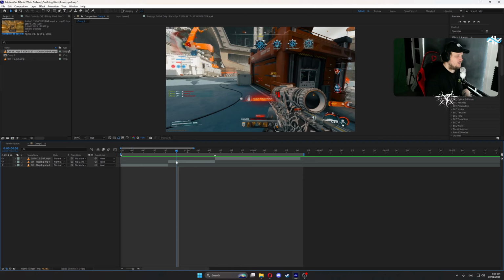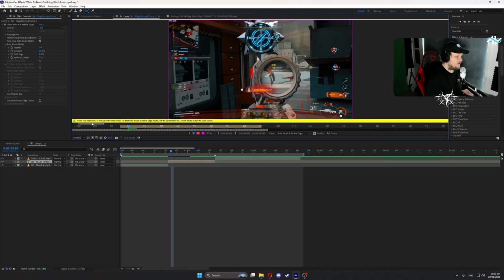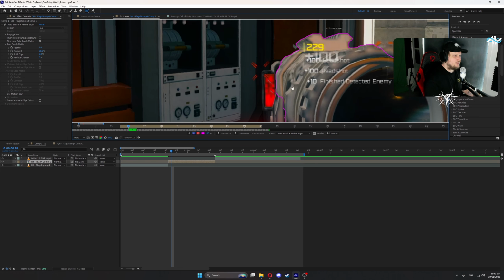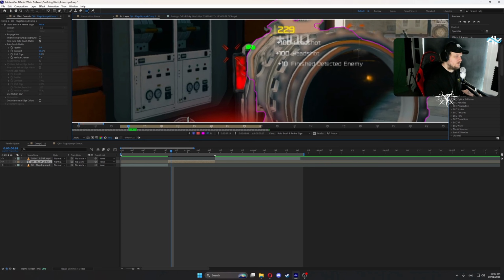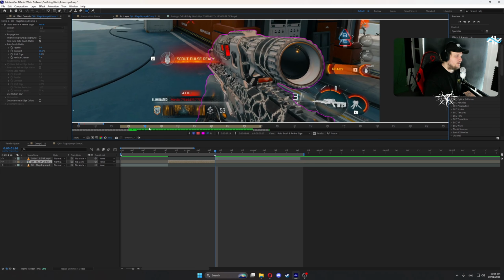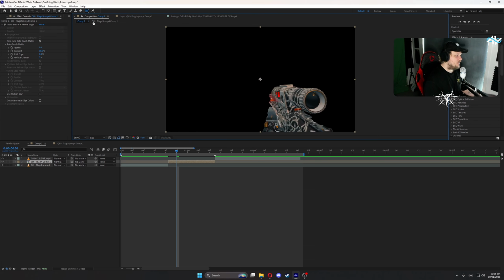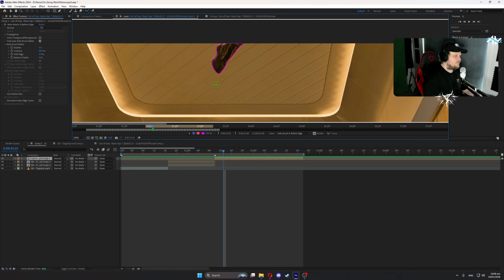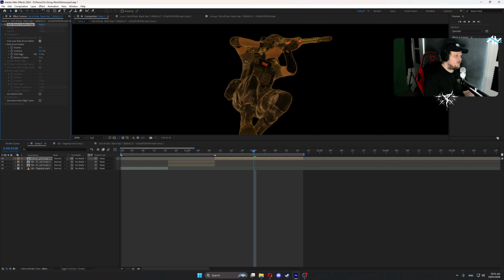Level Up Your COD Montages With Rotoscoping!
-By Peroz-